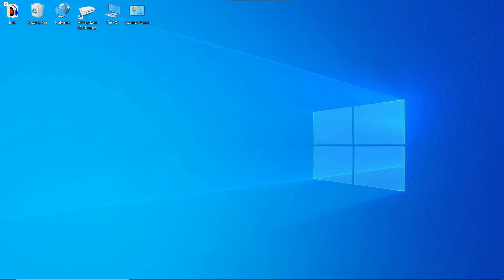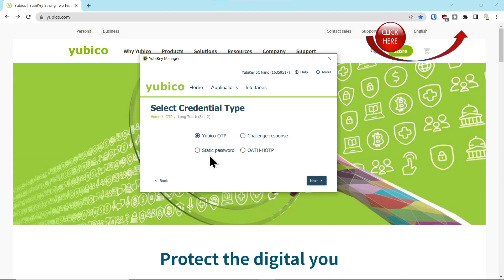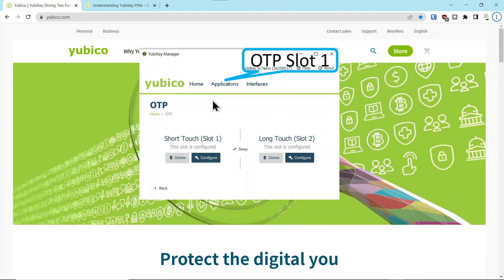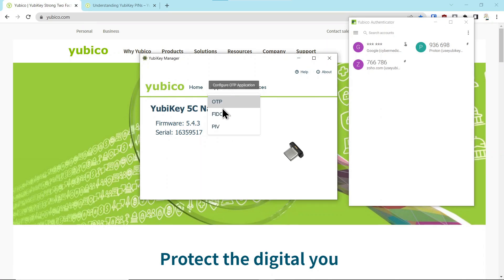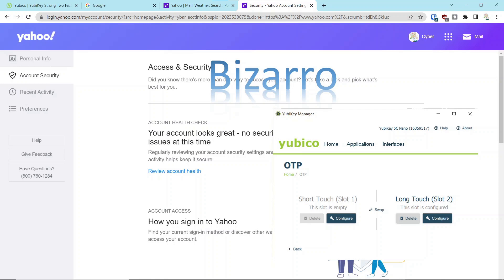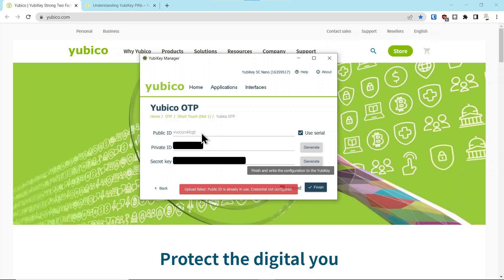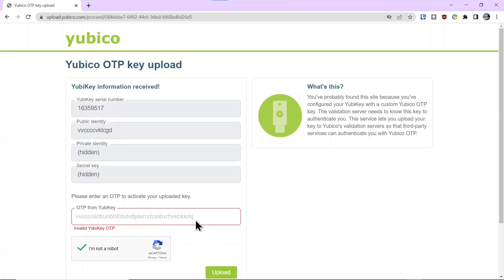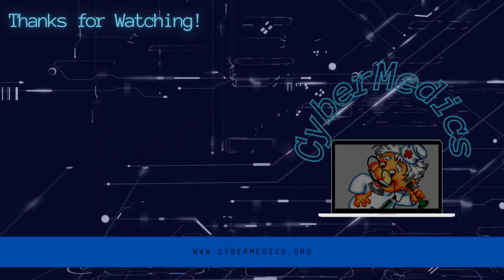Broke Your Key- How To Setup And Reconfigure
Must Dos for Setting Up Your Hardware Security Key

In this video we give an overview of Slot 1 and Slot 2.  We then break Slot 1, then show you how to fix it.